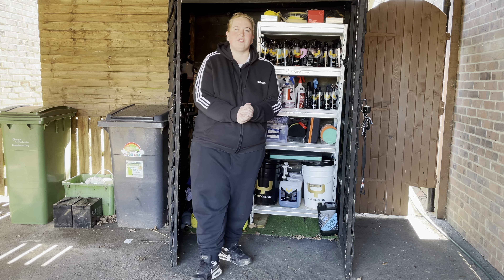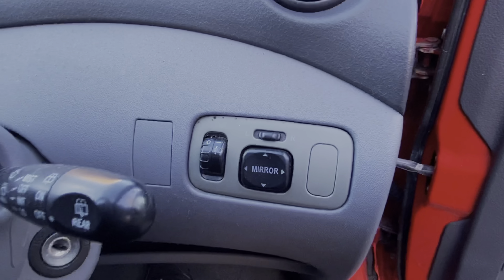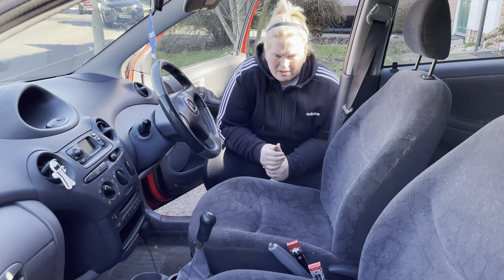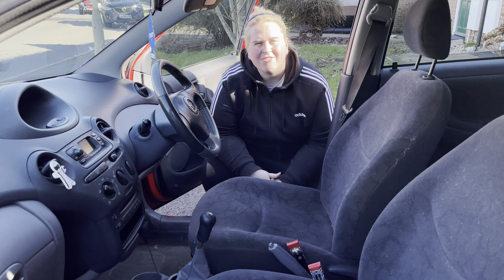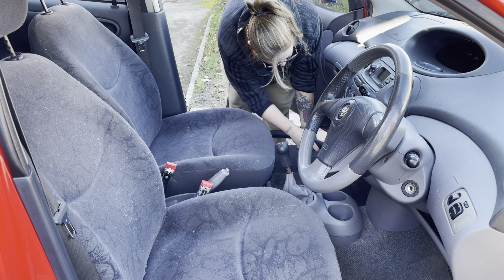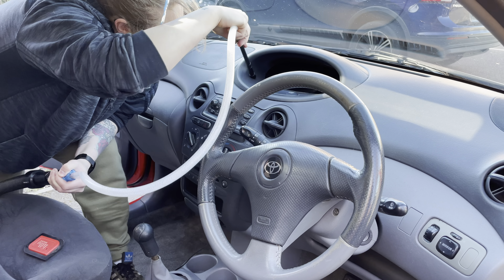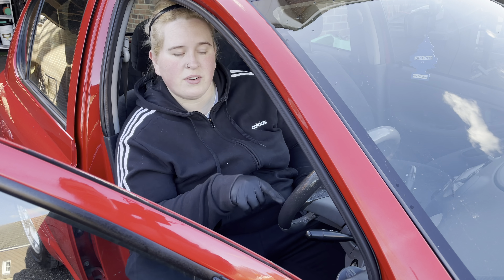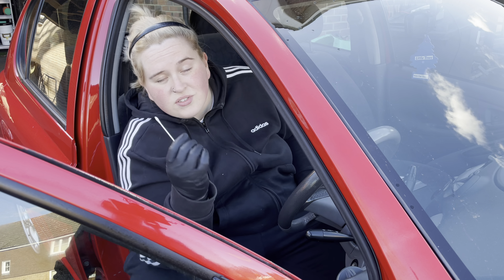TACKLING A 18 YEAR OLD INTERIOR| YUMCARS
Here is the interior part to the mini detail on our daily. We are still undecided on if we will sell it or not. It's a good little car and would be a shame to see it go with how little work it needs doing.

Anyway enjoy the old Japanese interior, defiantly in need of a little more tlc in the future.

Up next... The Tiguan, not been cleaned for over 6 months and we have tried to get it as dirty as possible for video purposes :)

Licensed to YouTube by AEI (on behalf of NCS); BMI - Broadcast Music Inc., ASCAP, Featherstone Music (publishing), LatinAutorPerf, and 21 music rights societies

Song: Shootin Stars
Artist: Aero Chord, DDARK
Licensed to YouTube by AEI (on behalf of NCS); Featherstone Music (publishing), UMPI, and 4 music rights societies